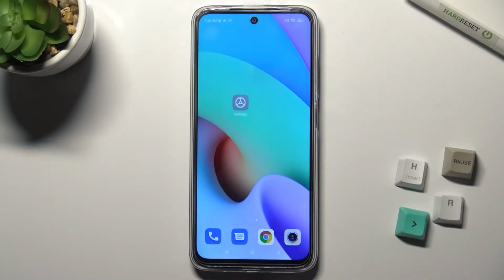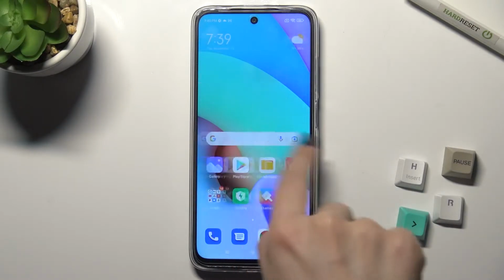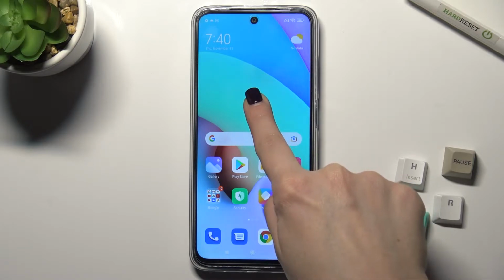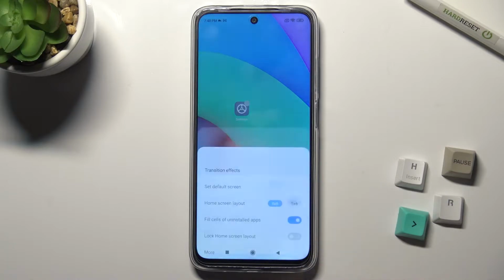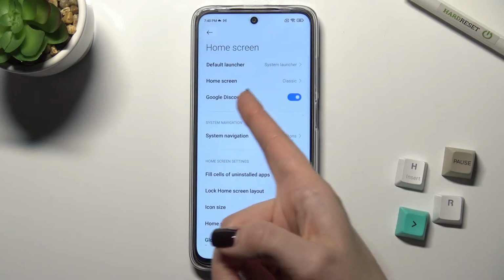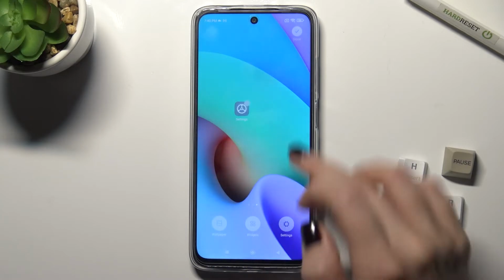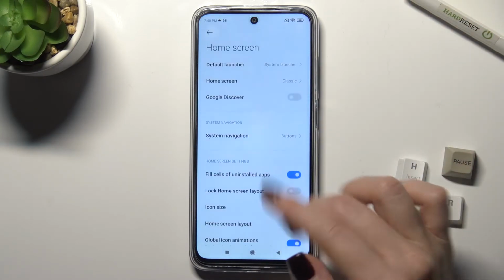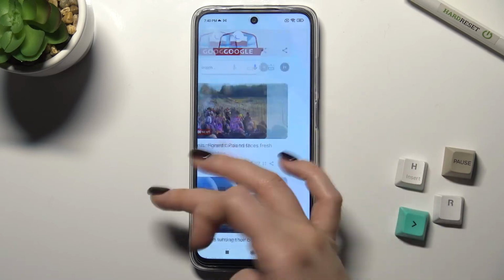How to Turn On / Off Google Feed on XIAOMI Redmi 10 - Set Up Google News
What's the most efficient way to manage Google feeds in XIAOMI Redmi 10? Do you want to know how to enable or disable Google feed on XIAOMI Redmi 10? This tutorial will show you how to manage Google Feed smoothly on the XIAOMI Redmi 10. If you'd like Google news on your XIAOMI phone, check out how to enable Google feed on XIAOMI Redmi 10. You can also hide the Google feed. Let's use this guide to manage the Google feed in XIAOMI Redmi 10. Learn many useful tips on HardReset.info's YouTube channel.